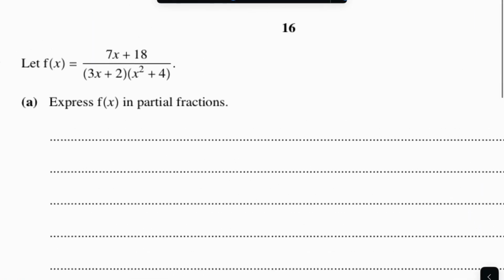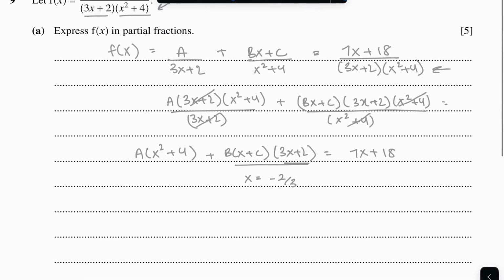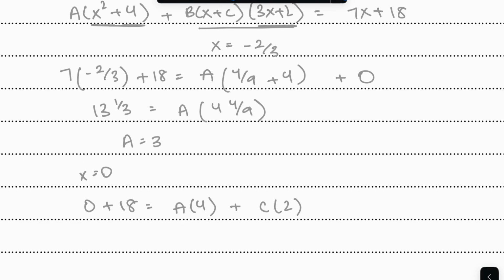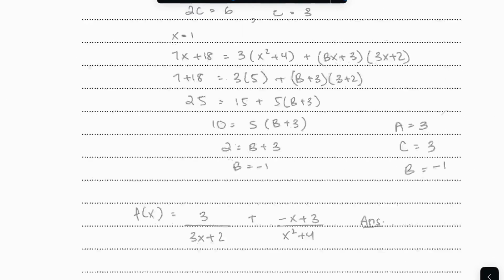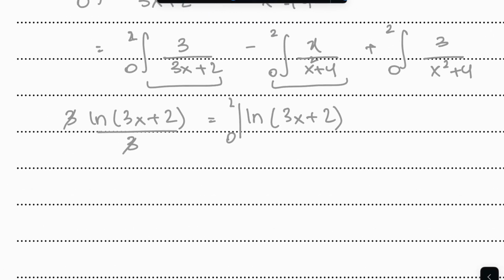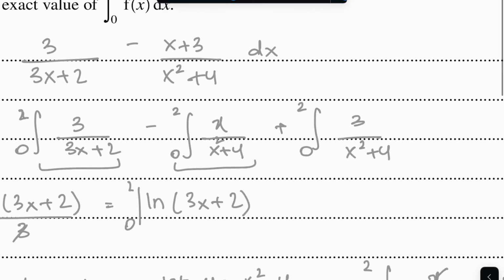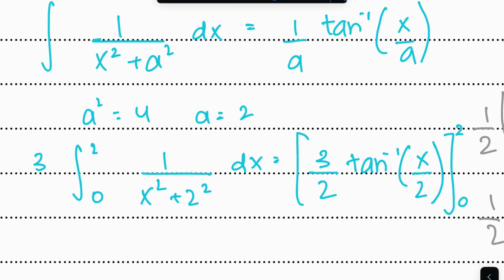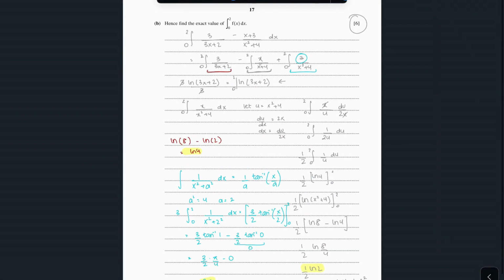CIE Maths 9709 Paper 32 Oct Nov 2020 Q9